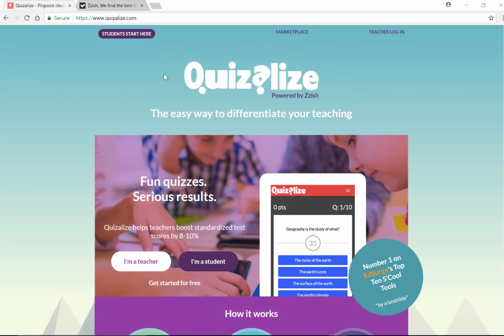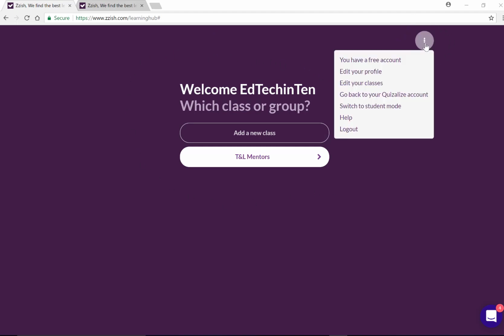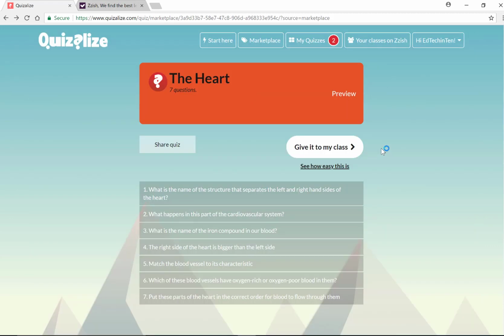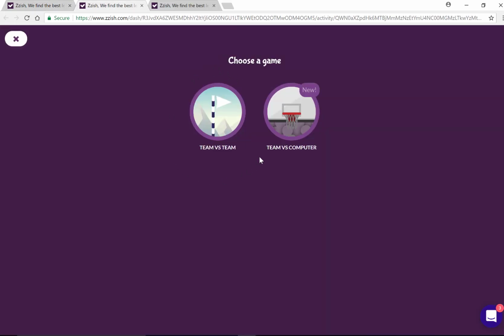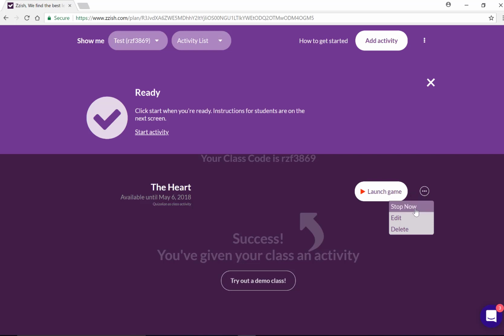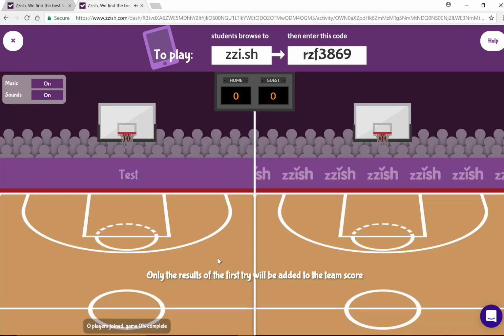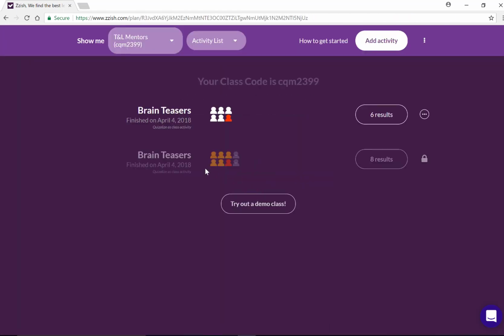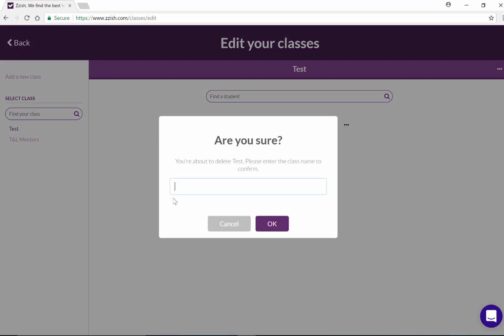Quizalize | Pinpoint classroom progress in real-time- Getting Started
Quizalize (powered by Zzish) lets you engage your class and deliver instant assessments for personalised learning on any device. It helps you quickly identify the strengths, weaknesses and learning gaps of individual students.

Take a look at how to access and administer a quiz from the marketplace within Quizalize,  and how to view results in Zzish to gain rich formative assessment data.